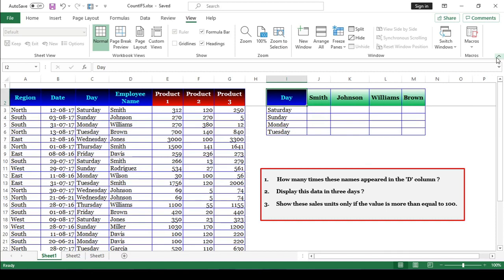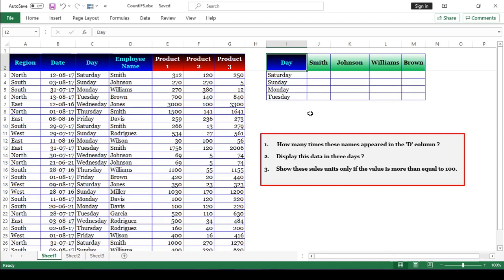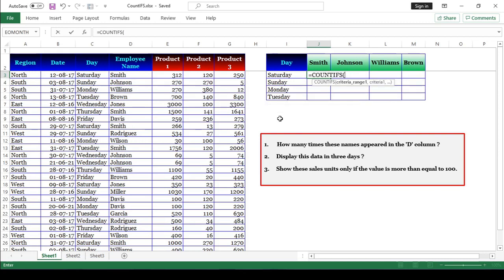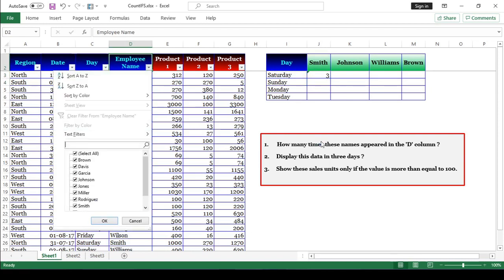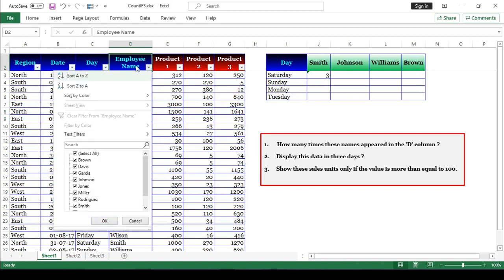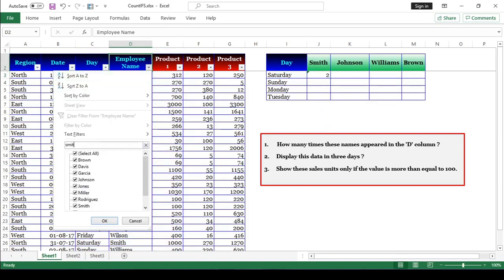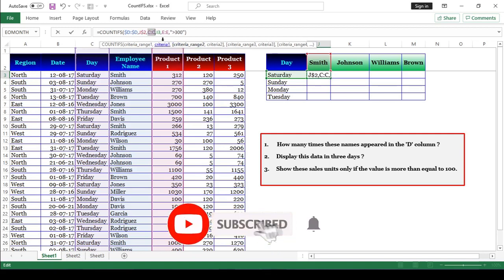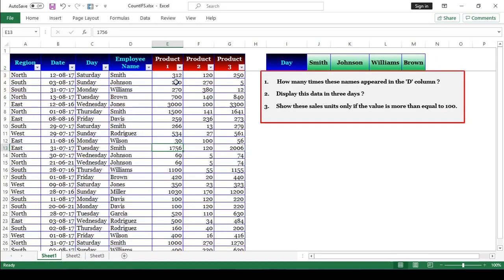Master Excel Countifs Function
In this video I have discussed how COUNTIF and COUNTIFS function works. I have also explained the difference between the COUNTIF and COUNTIFS function and in which condition you should use COUNTIF and COUNTIFS function.

count,countif,countifs,function,formula,excel,ms excel,cell,countif vs countifs,advance excel,Countif vs Countifs, identifying the difference,Excel Tutorial,Excel Countif Function Tutorial, Count COUNTIF,countifs,countifs formula,